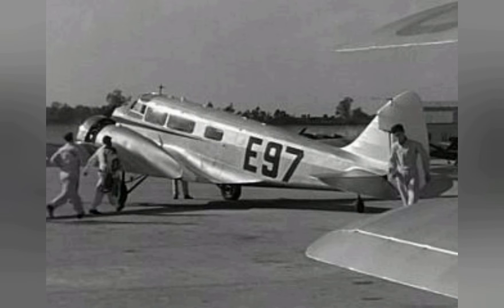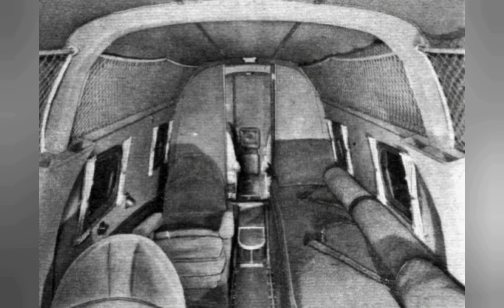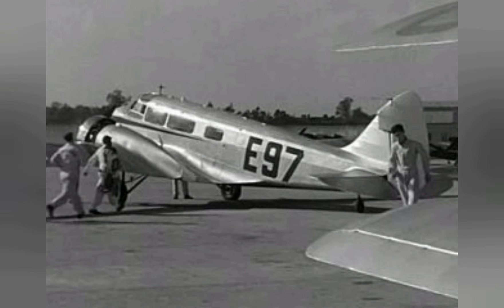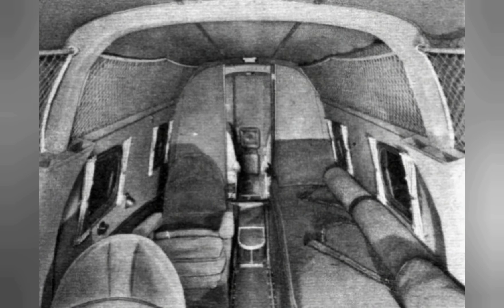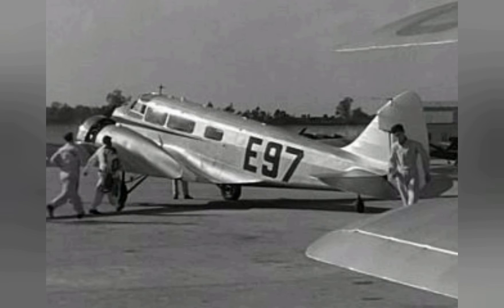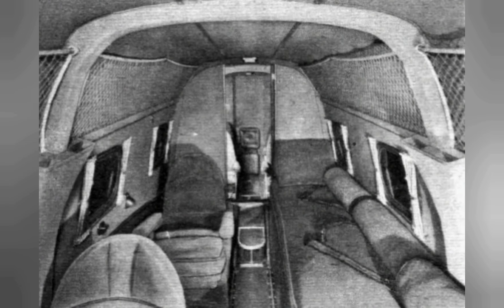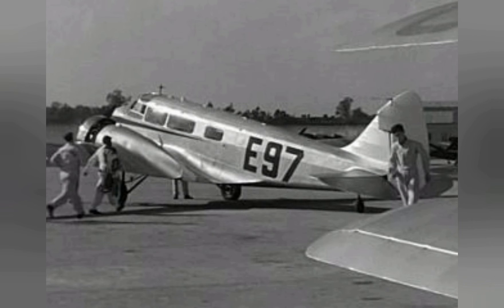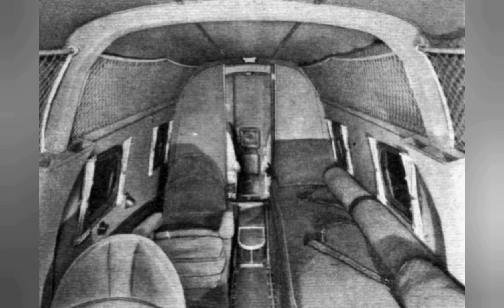1930s British Airliner - The Airspeed Envoy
The Airspeed AS.6 Envoy was a twin-engined light transport aircraft designed and produced by the British aircraft manufacturer Airspeed Ltd. The Envoy originated as a heavier twin-engine derivative of Airspeed's Courier light transport aircraft. Sharing much of its design with this earlier aircraft, it was relatively easy to develop; confidence in the project was so high that within a week of the prototype's maiden flight, it was performing as a display aircraft to the public. Quantity production of the Envoy had been initiated even before this first flight. Early on, Airspeed worked closely with the British engine manufacturer Wolseley Motors as both a key supplier and early custom of the Envoy; development subsequently branched out to a wide variety of engines and configurations.

1930s British Airliner - The Airspeed Envoy